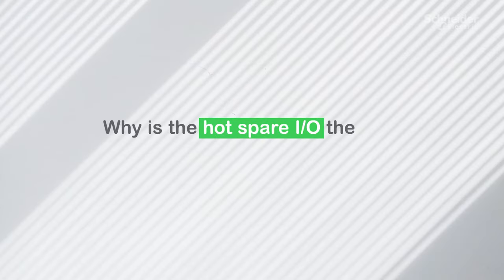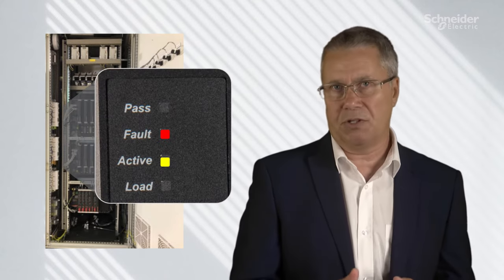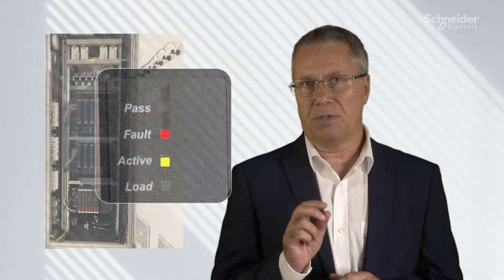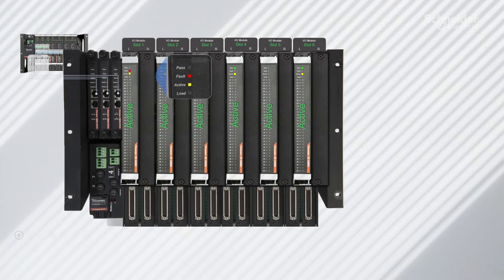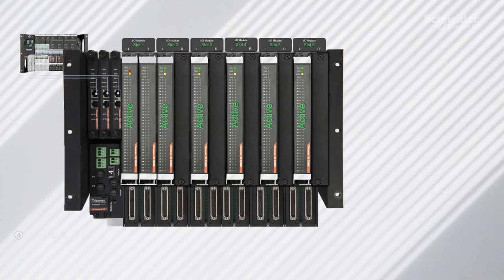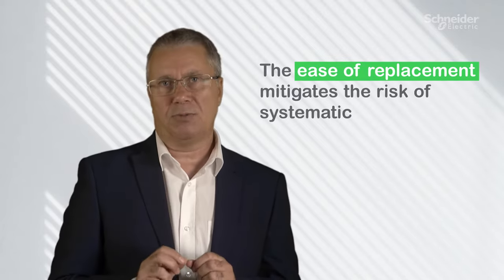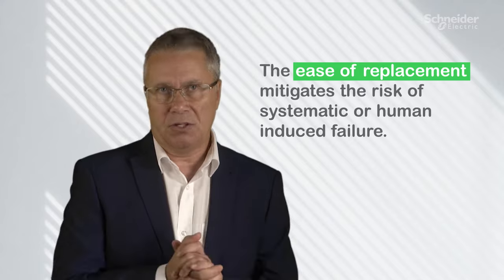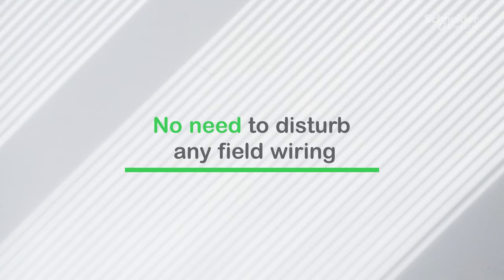Why is Triconex Online Module Replacement So Easy?­ | Schneider Electric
A key feature of Triconex Safety systems is the ability to replace modules online without stopping operation. ­ EcoStruxure Triconex Safety Instrumented System (SIS) means of modular insertion and replacement reduces the risk of systematic and human-induced failure in your plant.